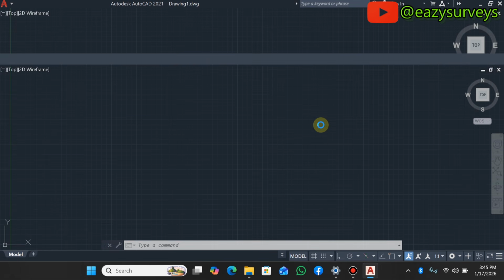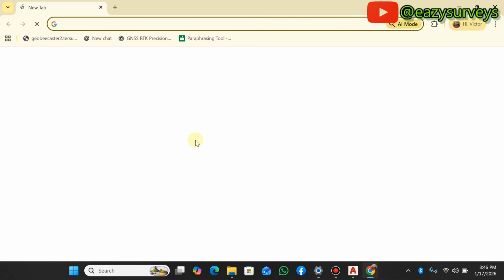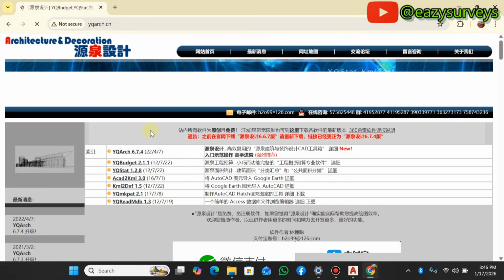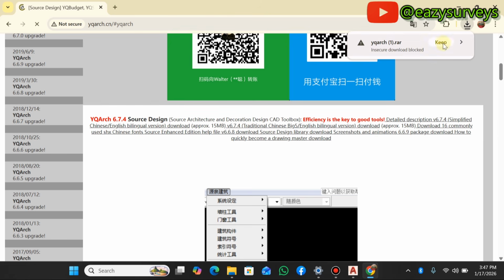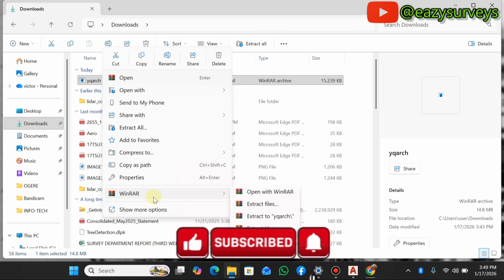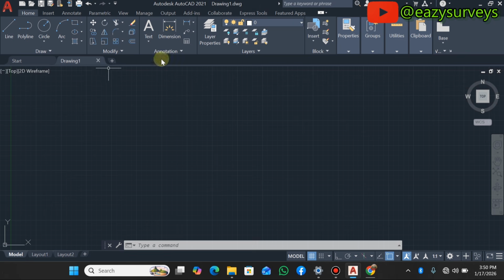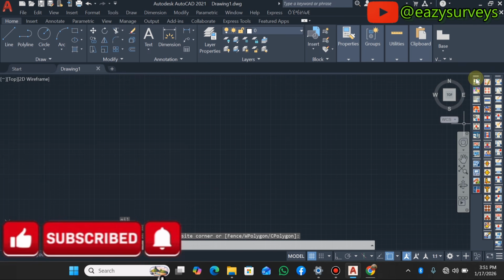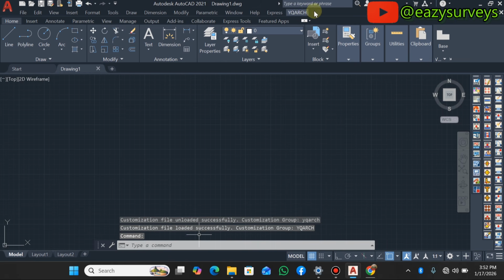How I Download and Install YQArch AutoCAD Plugin in 2026 || YQARCH Plugin for Beginners drafters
YQArch is a powerful, third-party plugin for AutoCAD that automates repetitive architectural tasks, significantly speeding up the design process for architects and drafters by providing specialized commands for walls, doors, windows, furniture, detailing, and layer management, transforming basic AutoCAD into a much faster, specialized tool for building design.
This video shows how you can easily download and install this plugin into your AutoCAD application freely!

Happy Learning 🌍